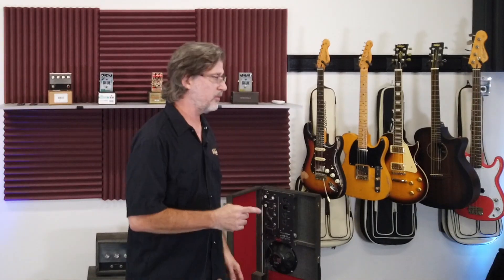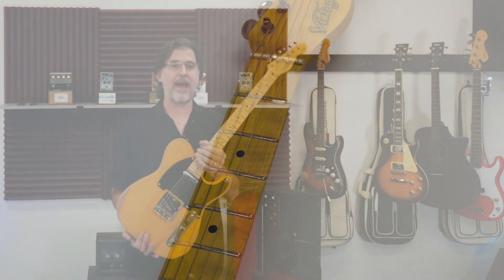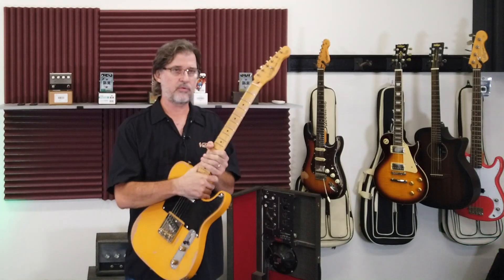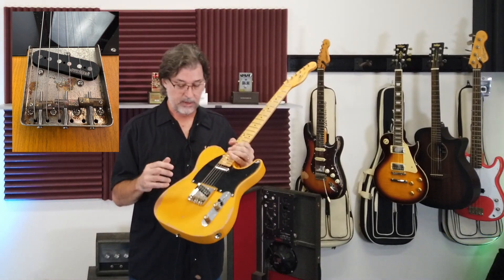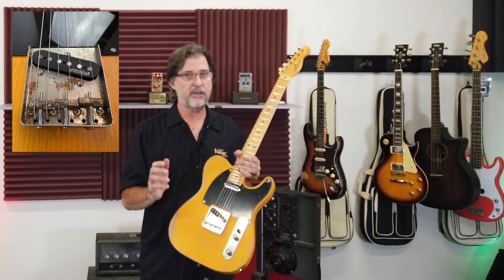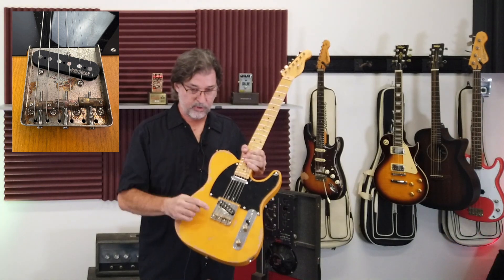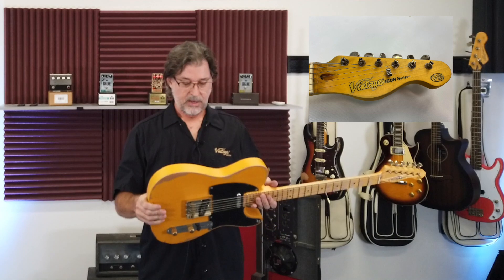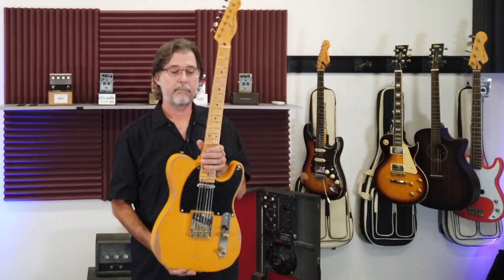Vintage Guitars V52 - Overview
Vintage Product Manager Rick Taylor runs through the basics of the Vintage V52 Series of electric guitars.